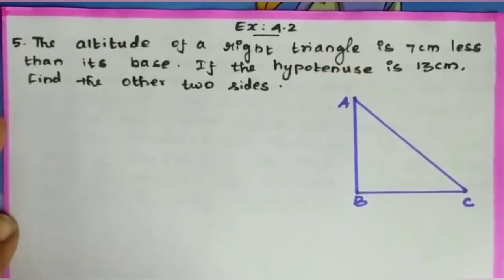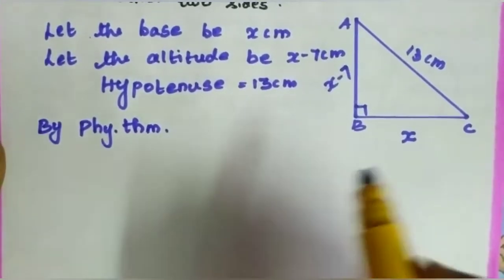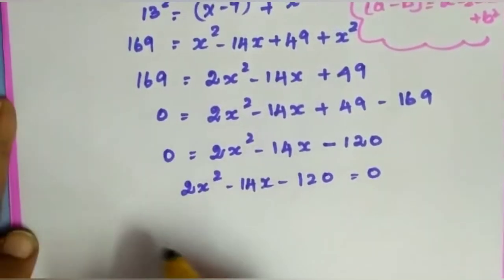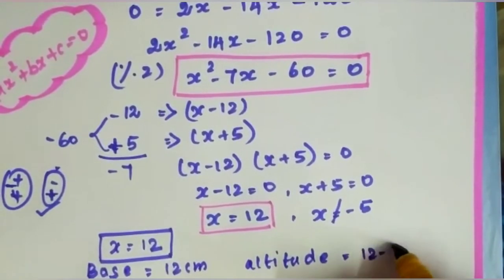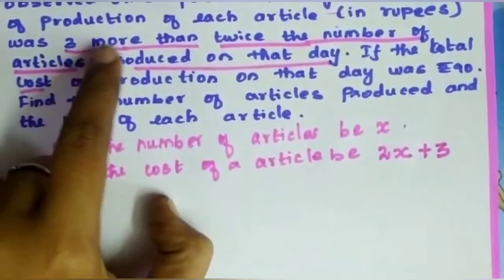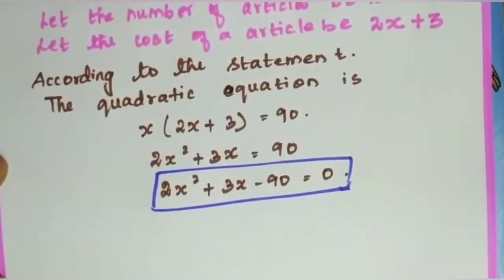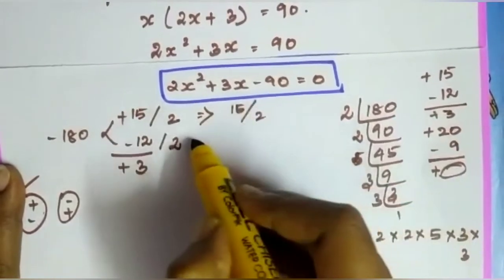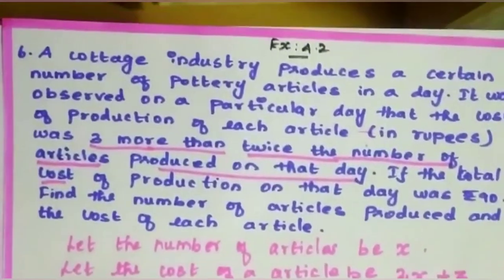Quadratic Equations I Ex. 4.2 5th & 6th Problem I Chapter-4 I Class-X-STD CBSE II NCERT Solutions II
#  How to frame a quadratic equation from the given statement.
#  How to solve the quadratic equations...

"The only way to learn mathematics is to do mathematics"